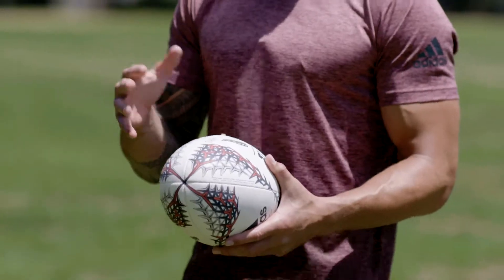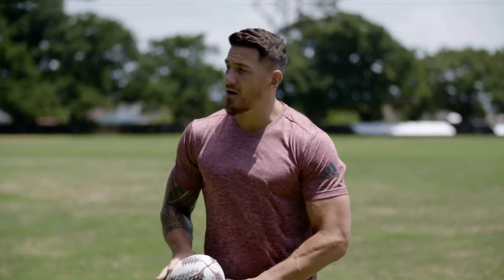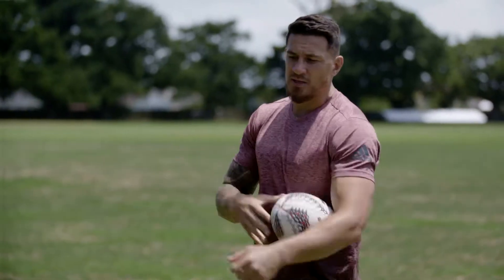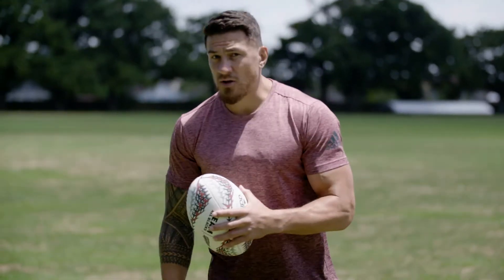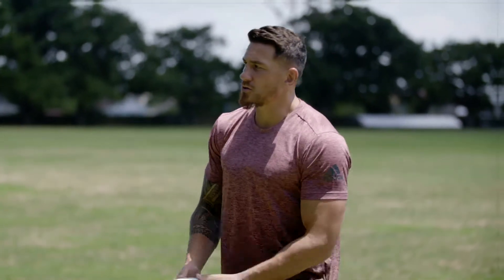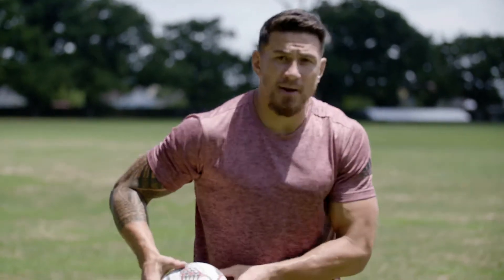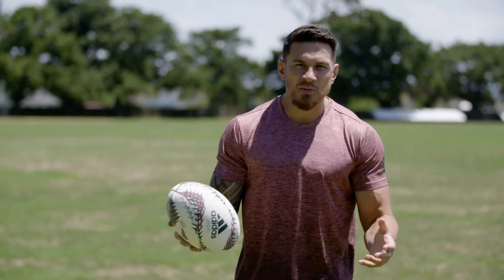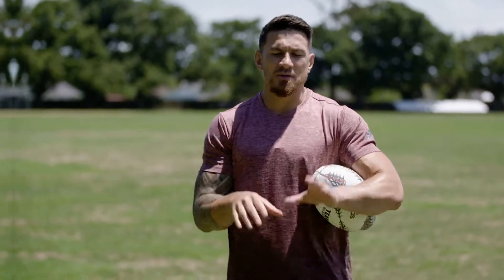Sonny Bill Williams Rugby Skills Catching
SBW takes you through his procedures in catching a rugby ball.